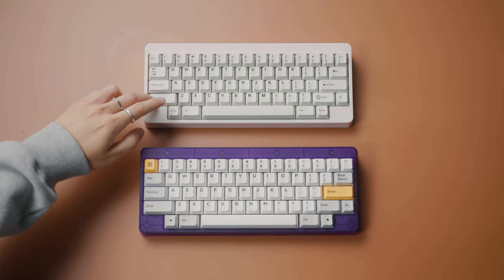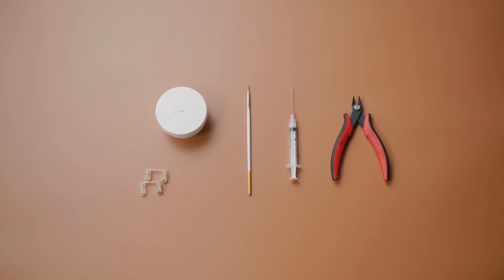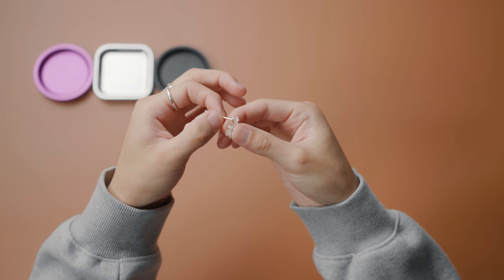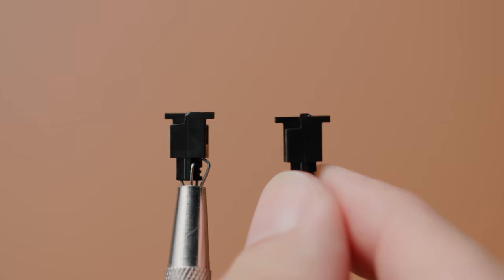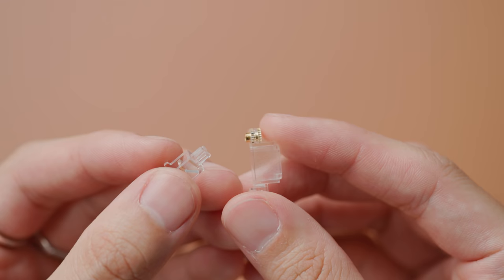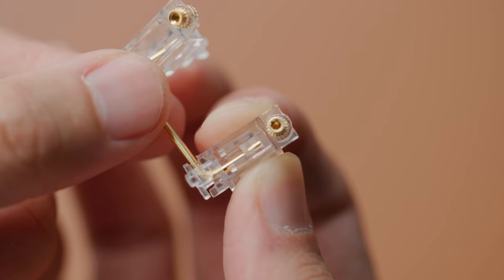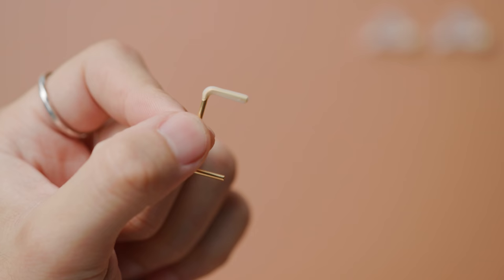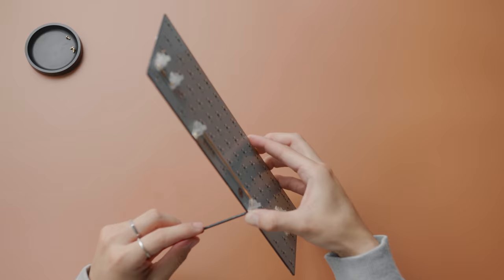How to Lube and Tune Stabilizers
The ultimate beginner's guide to lubing stabilizers

Flush cutters
Tool I used to hold stems
Dielectric grease

TIMESTAMPS
0:00 - Intro
1:24 - Goal of lubing stabs
1:49 - Parts you'll need
2:31 - Disassembling your stabs
2:50 - Clipping your stabs
3:56 - Lubing stab housings
5:31 - Lubing stab wire
7:30 - Assembling stabs back together
8:37 - Tuning your stabs
9:29 - Using the syringe
10:29 - Ending + final remarks